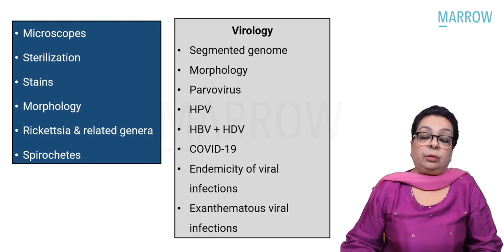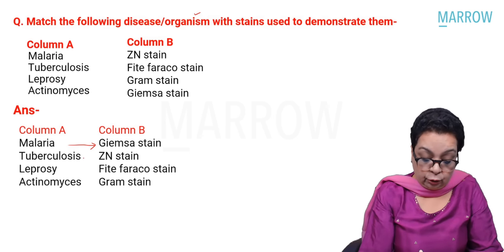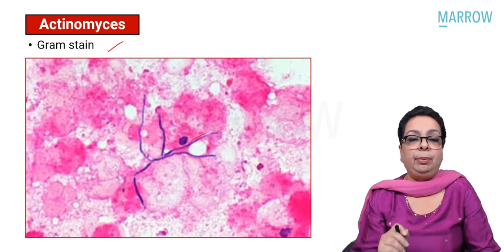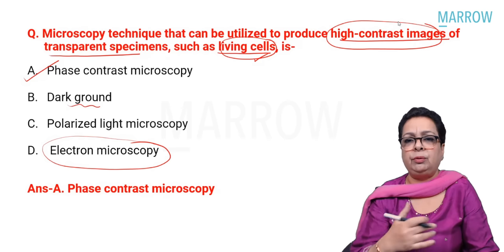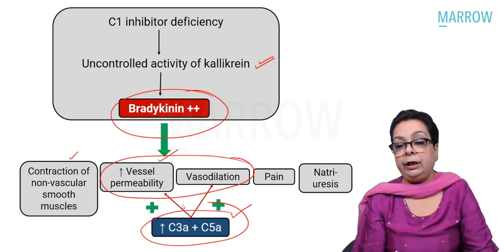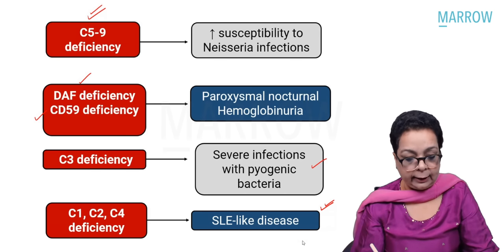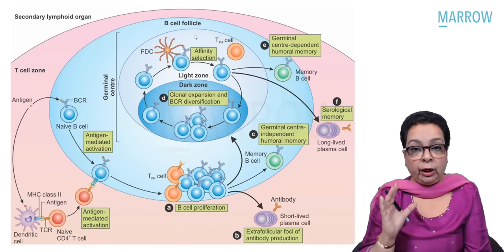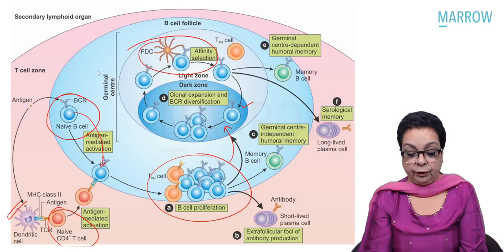Exam Recall Series (INI CET Nov '22) - Microbiology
Sessions on 28/12/2022:
1. Orthopaedics INI-CET Nov '22 Recall - 6 PM

Sessions on 29/12/2022:
1. Pathology INI-CET Nov '22 Recall- 2 PM
2. Community Medicine INI-CET Nov '22 Recall- 6 PM